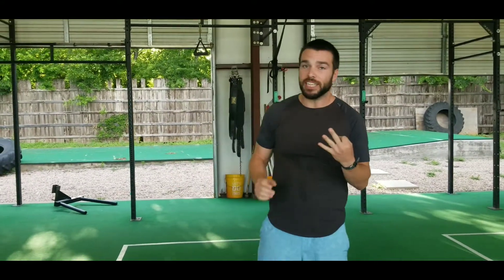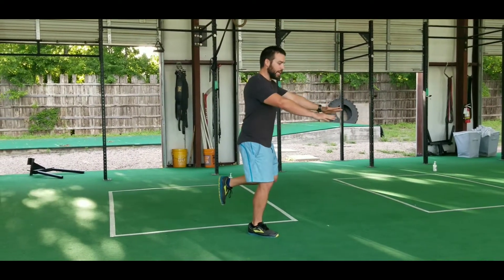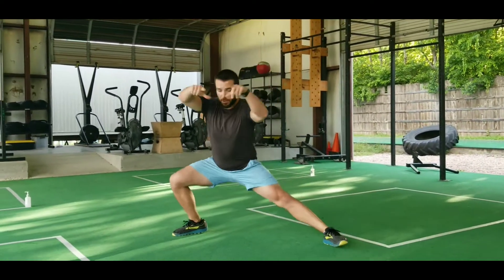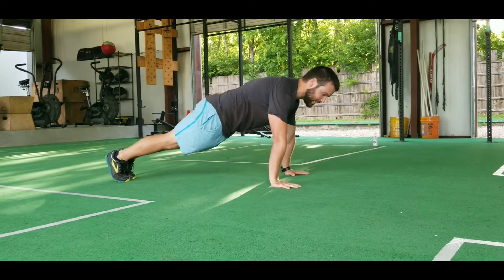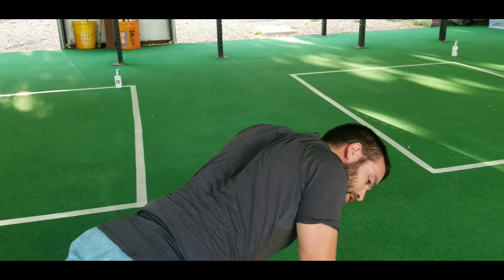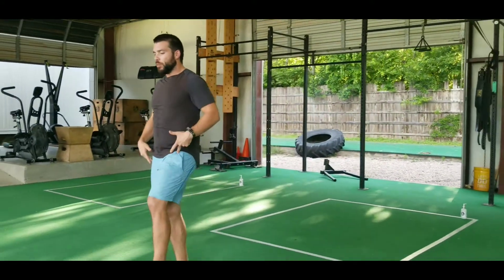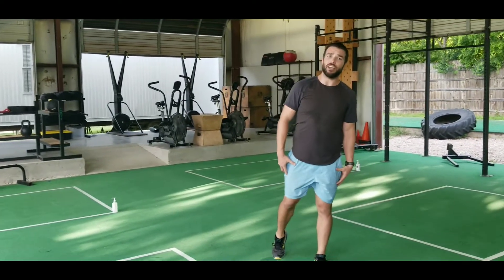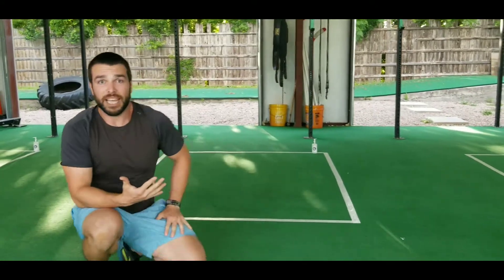MVMT Fundamentals #5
Hey everyone! Coach Travis here and I'm pumped to share Movement Fundamentals: Week 3  Day 1. 2 exercises in each of the 3 sections, this will be done Super Set Style.

Section 1: Shrimp Squats and Cossack Squats (4 sets)
Section 2: Controlled Push Ups and Scap Push Ups (4 sets)
Section 3: Single Leg RDL's and Superman Pull Downs (4 sets)

That is the workout, enjoy the movement as you explore your balance, flexibility and strength.